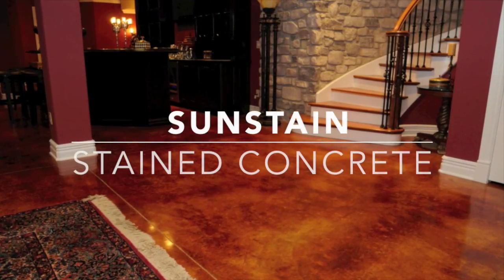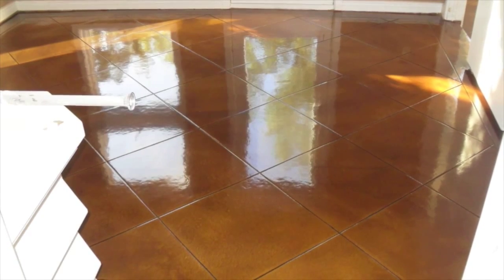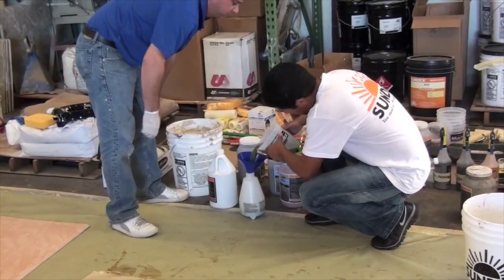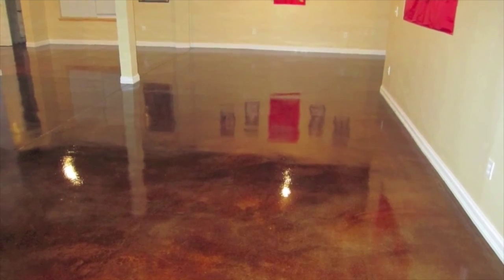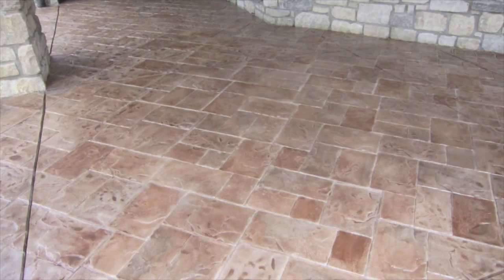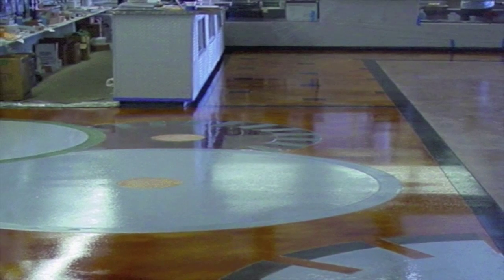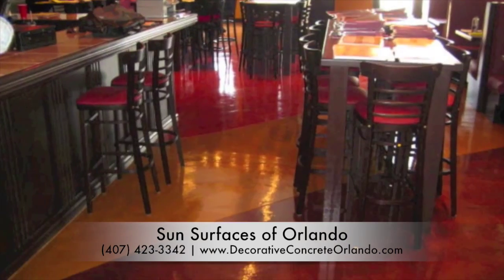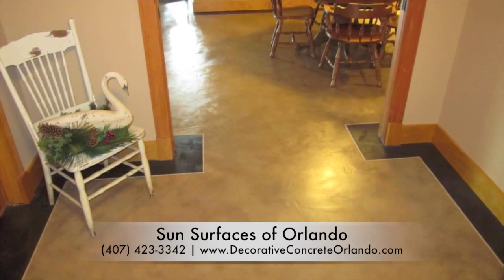Hardwearing Concrete Stain Installation in Orlando, FL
Sun Surfaces of Orlando can turn your plain hardscape into a dramatic focal point with a concrete stain installation. Along with added protection, the wide variety of styles, patterns and colors of these coatings can enhance the look of patios, pool decks, walkways and floors. Staining imparts a luxurious richness by permeating the surface to create a translucent, luminous appearance rather than the drab opaque outer shell produced by paint.

Sundek has stains that are suitable for indoor, outdoor, residential and commercial applications. These coatings can be applied to new or existing surfaces and are a great way to revitalize an older surface that has had a previous color application. Stain can also be applied to vertical surfaces like retaining walls and fireplace surrounds. For more information on the features and benefits of a concrete staining installation, contact Sun Surfaces of Orlando, FL today at .

Sun Surfaces of Orlando
330 Maguire Rd.